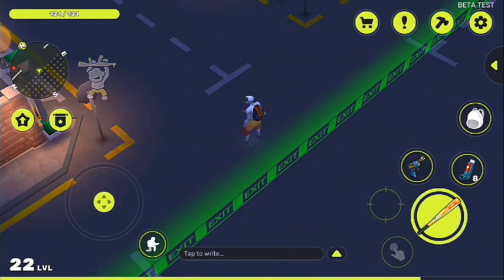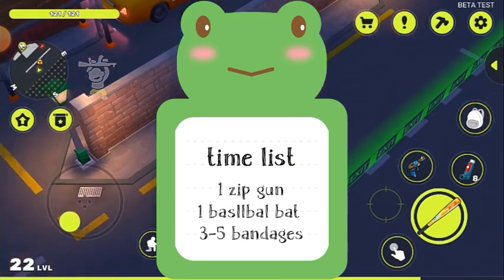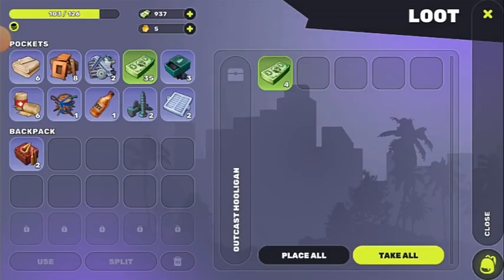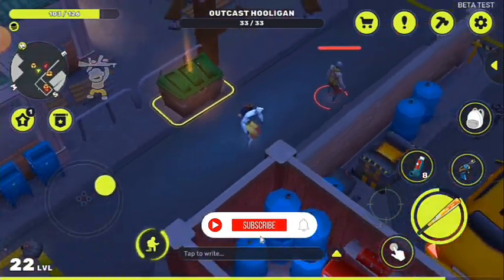Most efficient way to clear Suburban house solo , Epic ape madness , green zone / teir 1 zone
This is the most efficient way to clear Suburban house in epic ape of madness. In this video I show you the best method in the game to clear Suburban house in epic ape of madness. And it's cheapest and most efficient at the same time .